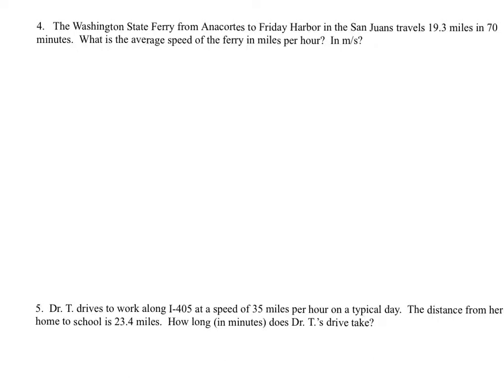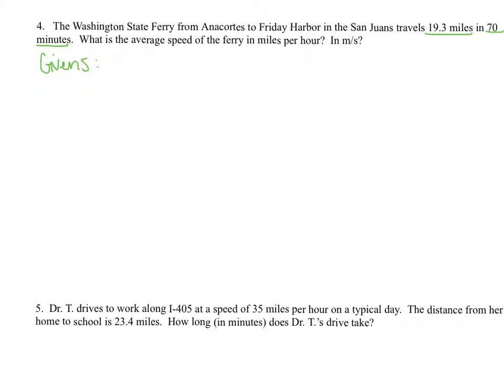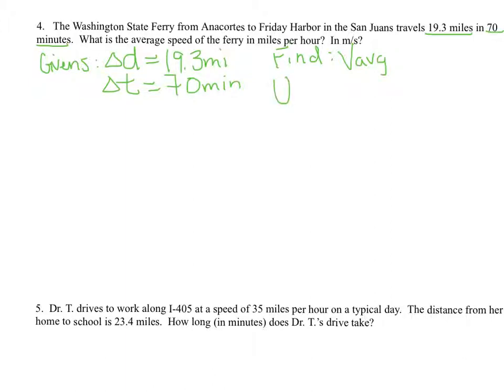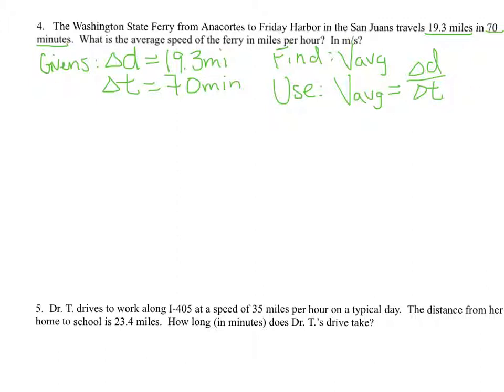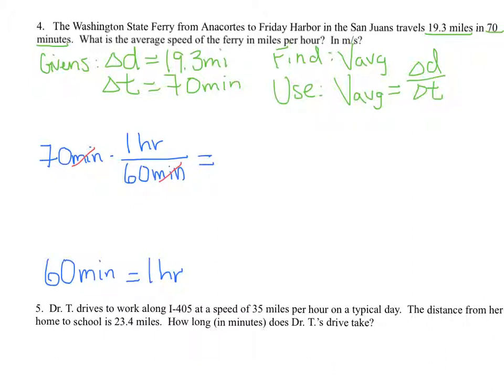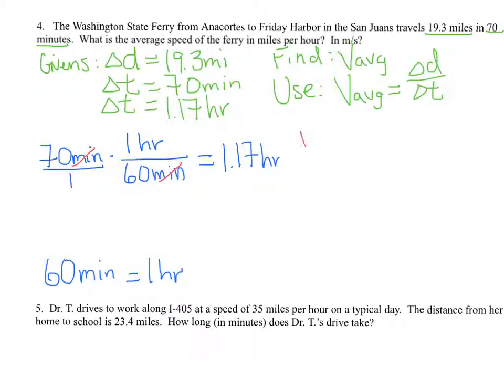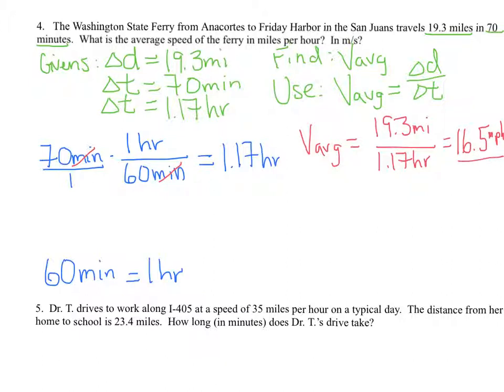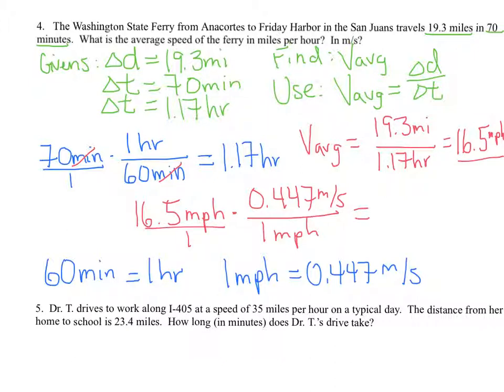Speed and Velocity #4 (easier)